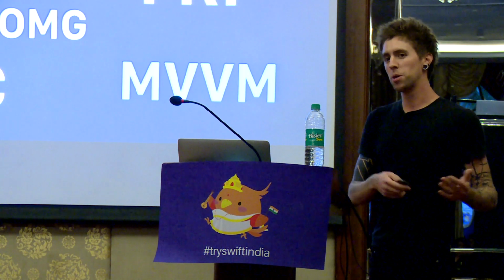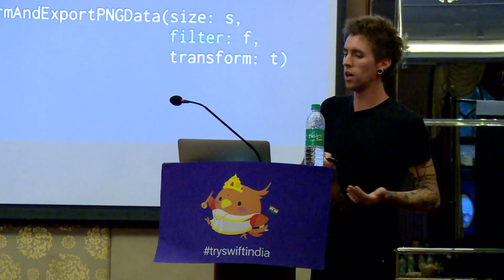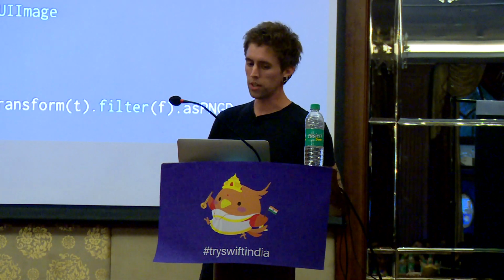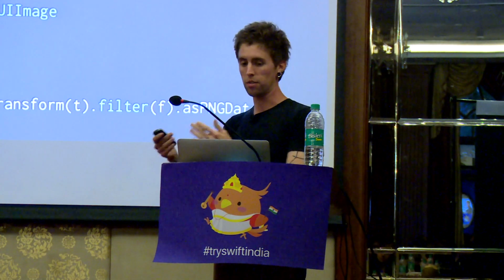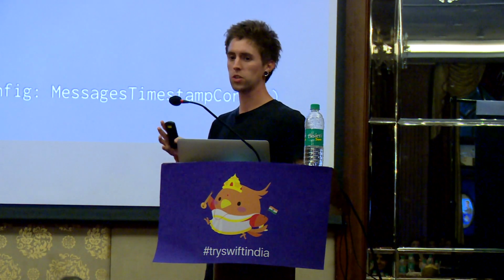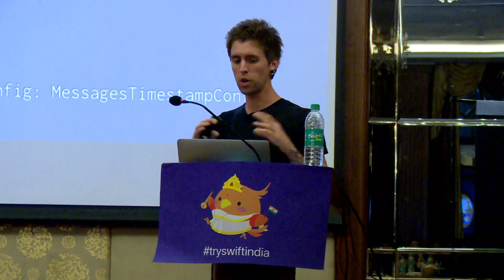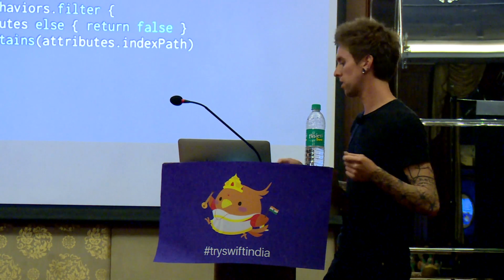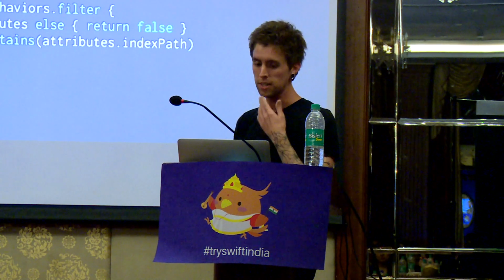try! Swift India 2017 - Adapting to change: design patterns in Swift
try! Swift India - try! Swift is the biggest international iOS developer conference in the world focusing on the new Swift Programming Language. try! Swift India is an amazing chance for developers in the Asian Pacific region to learn the latest world trends in iOS development using the industry's best standards. Learn from 15 international speakers, engage with the community. Happened in Bangalore on November 18th & 19th 2017!

Topic - Adapting to change: design patterns in Swift

Speaker - Jesse Squires

Abstract - Well-factored code is about more than cleanliness. The code we write is ever-changing. The only thing that’s certain is that it will need to change again… and again and again. By adopting proven design patterns and principles, we can adapt to changes more easily and quickly. Refactoring turns into a trivial afternoon task instead of a month-long project. Swift’s expressiveness and flexibility can not only help us factor our code nicely from the start, but it allows us to approach design in exciting new ways.

Bio - Jesse is an iOS developer at PlanGrid. He writes and curates the Swift Weekly Brief newsletter, co-hosts the Swift Unwrapped podcast, and contributes to many open source projects. Outside of work he enjoys trail running and goes to punk and metal shows. He is fueled primarily by black coffee and black metal.

try! Swift India Twitter Hashtag